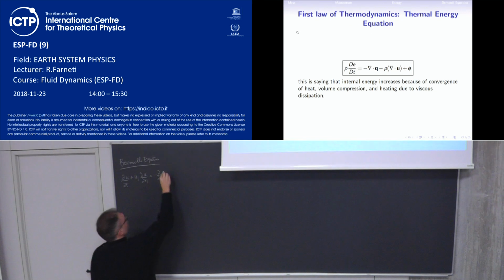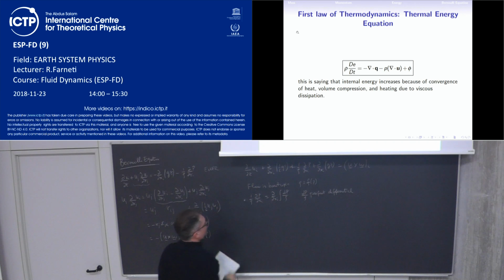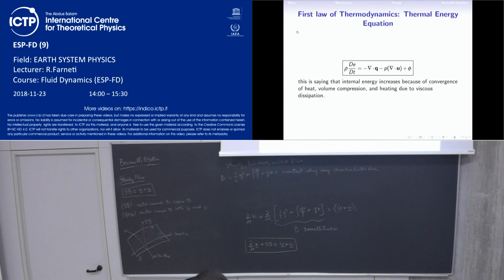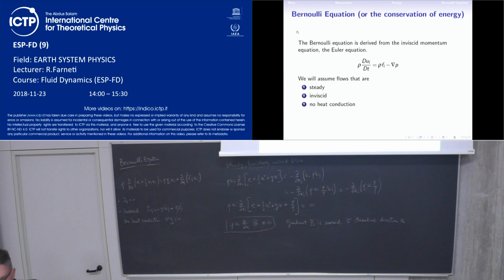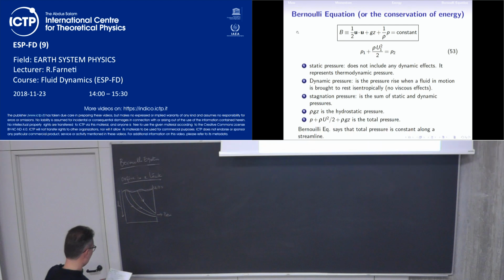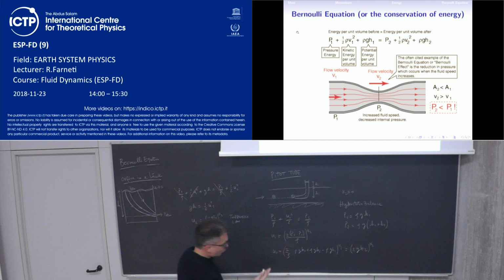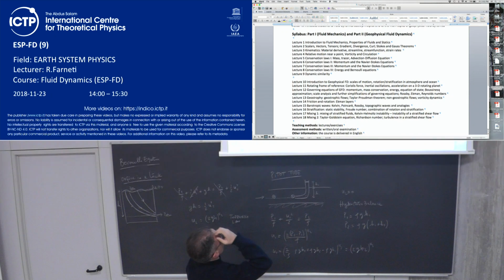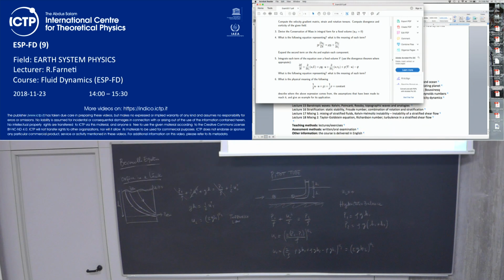Fluid Dynamics (ESP-FD) 9 of 18